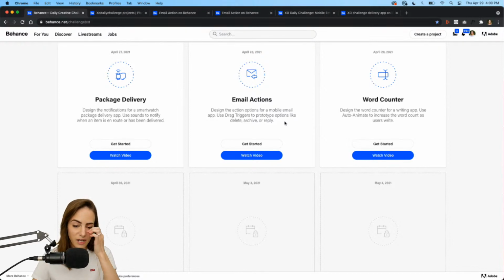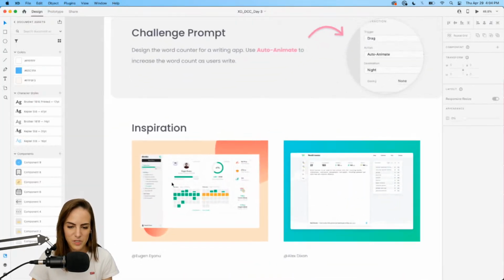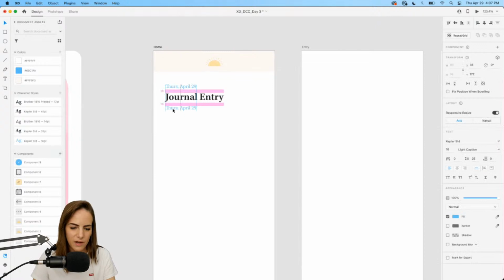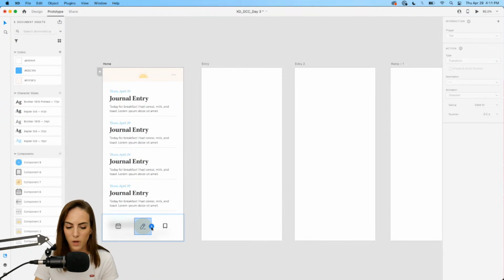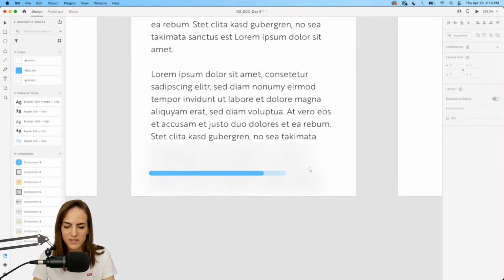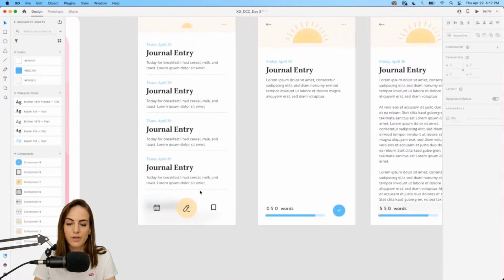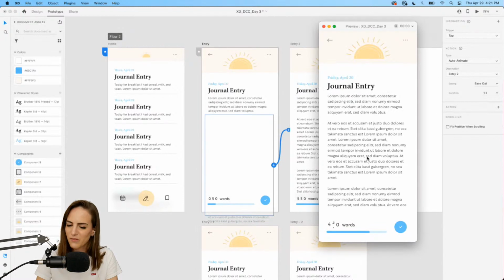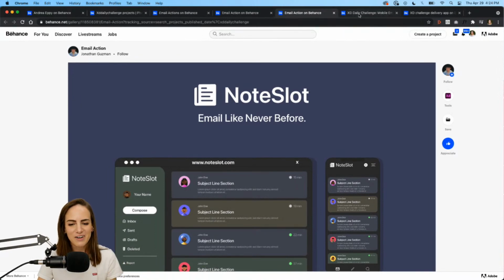XD Daily Creative Challenge - Word Counter | Adobe Creative Cloud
Challenge: Design the word counter for a writing app. Use Auto-Animate to increase the word count as users write.